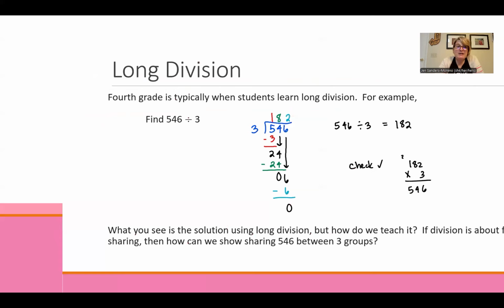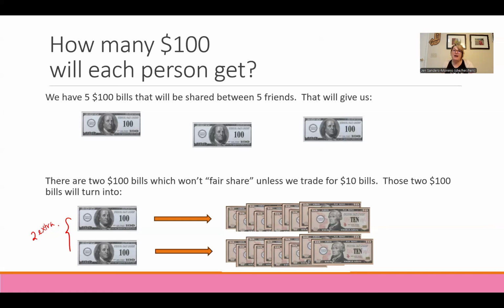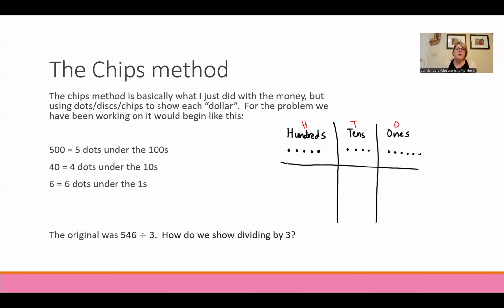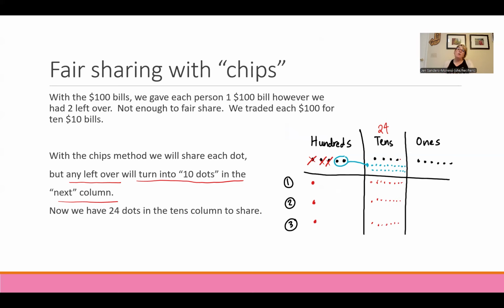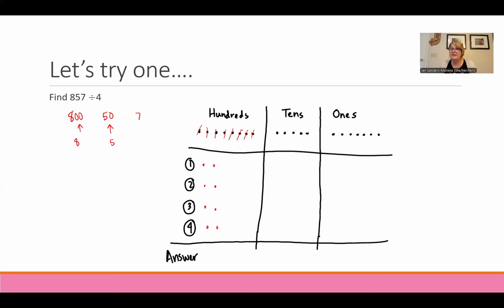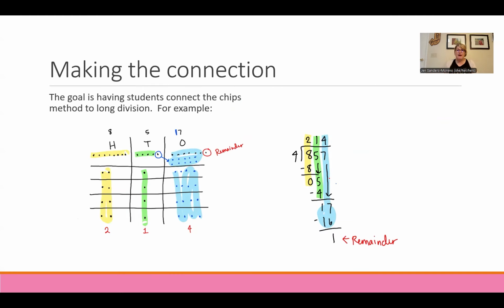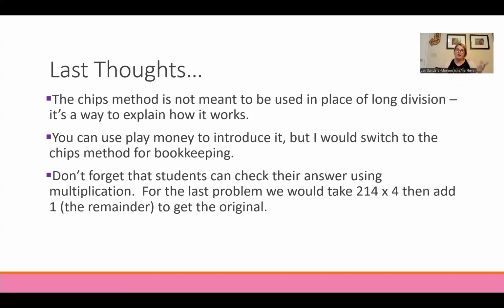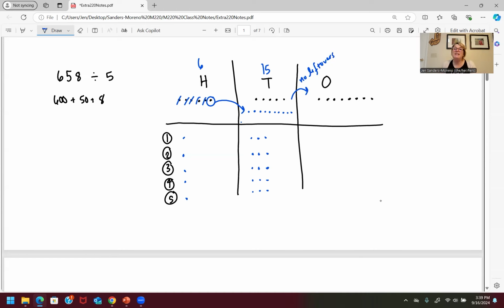Chips or Disc Method to introduce Long Division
The audience of this video is future elementary educators or other adults wanting to assist in helping young students learn.  The topic covered in this video is the chips (or disc) method that helps students understand how long division works.  It shows the idea of carrying to other place values as well as when you have a remainder or not.  Try it out!